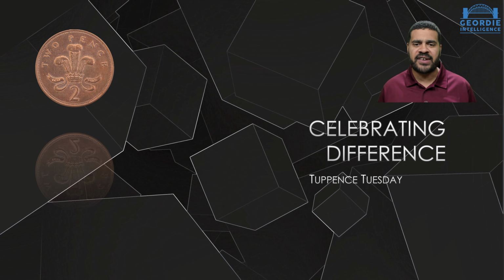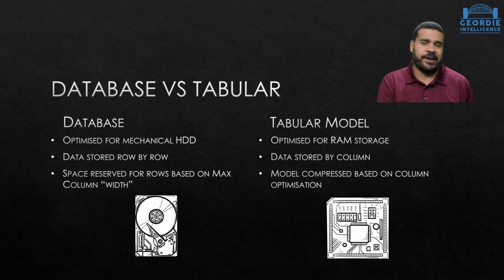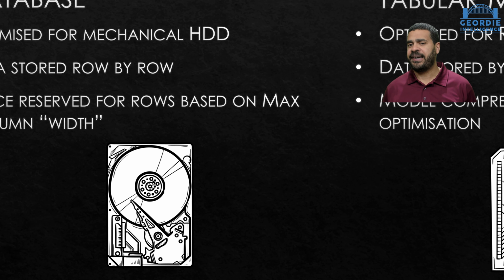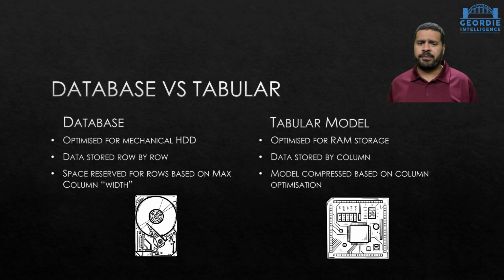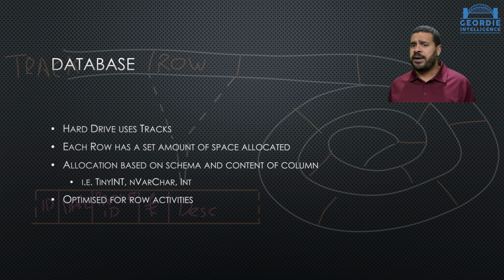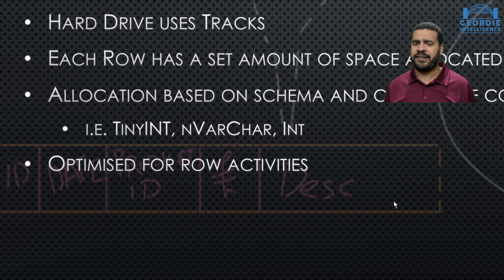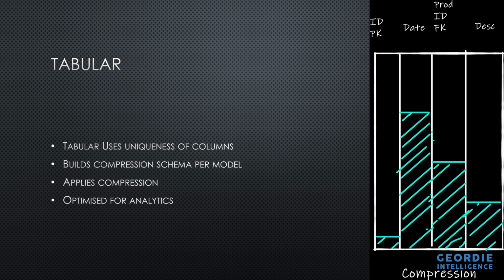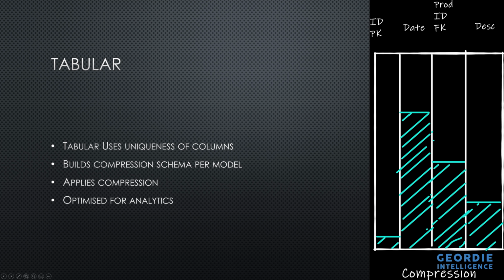Power BI - Celebrating Differences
Power BI and by that I mean Tabular Models store data in a particular way, we will keep coming back to this and keep trying to encourage your learning. Databases (and many data sources) are inherently transactional and we talk about single items (rows). However, Tabular Models are analytical and so focused around Columns.